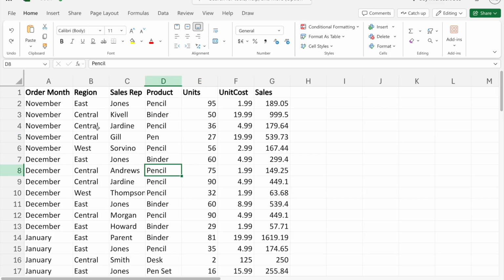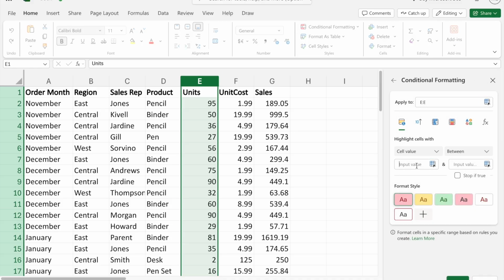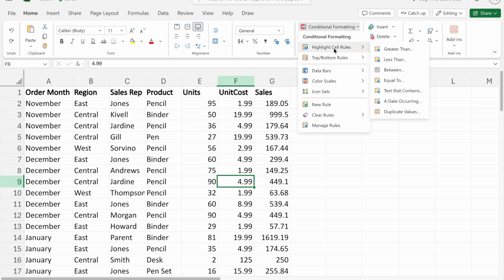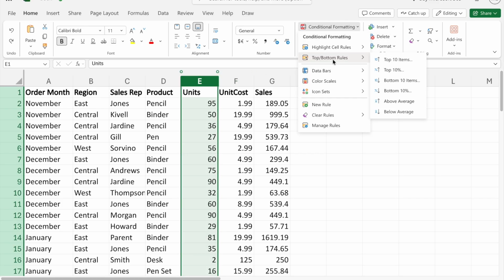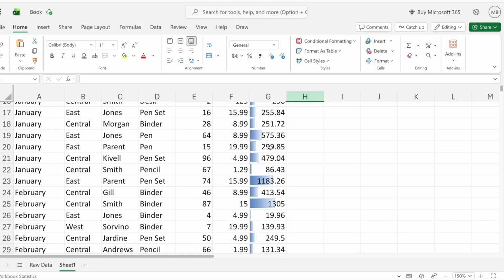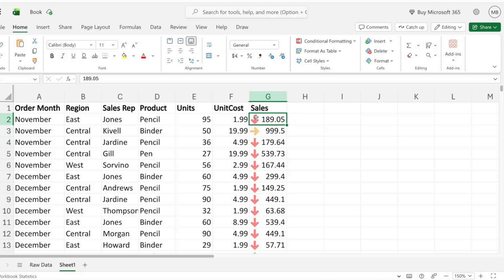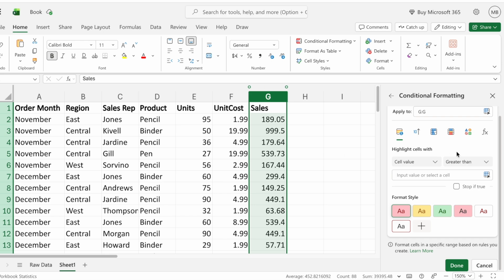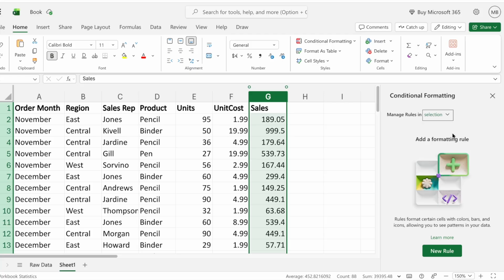Master Conditional Formatting in Excel (Beginner to Advanced)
Want to make your Excel data more visual and easier to understand?
In this video, you’ll learn how to use Conditional Formatting in Excel step-by-step.

From basic rules to advanced techniques, this guide will help you highlight important data, identify trends, and improve your reports.

💡 What You’ll Learn:
Highlight cells based on conditions
Find duplicates instantly
Use data bars and color scales
Apply icon sets for quick insights
Create custom rules using formulas
Real-world examples for office work
Conditional Formatting is one of the most powerful Excel features that helps you analyze data faster and make better decisions.

Improve your Excel skills
Save time in data analysis
Create professional reports and dashboards